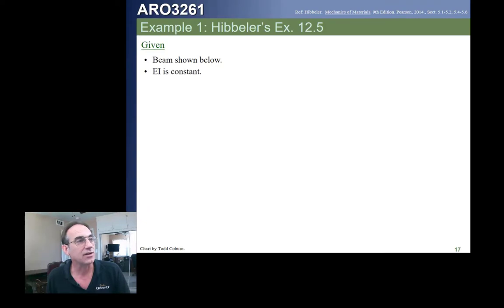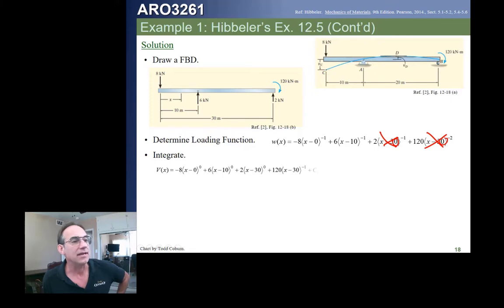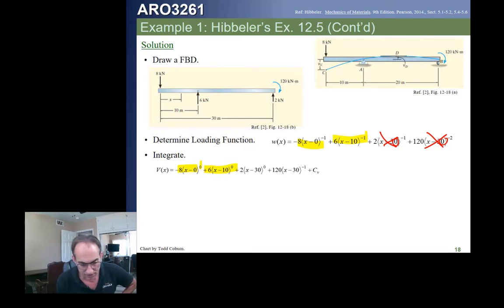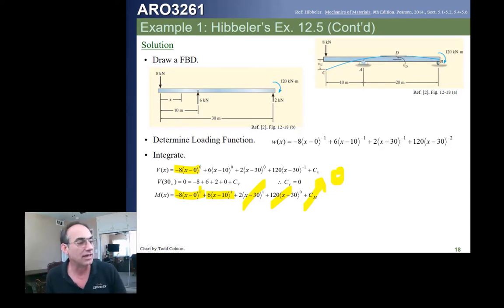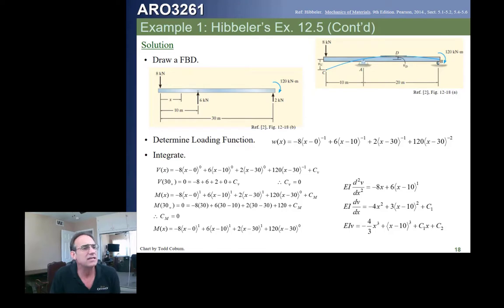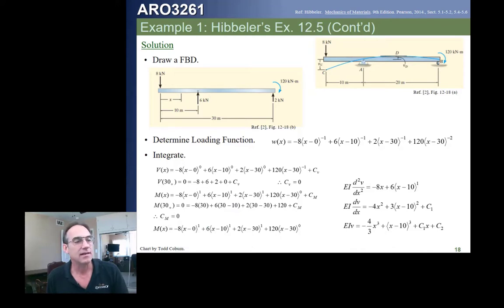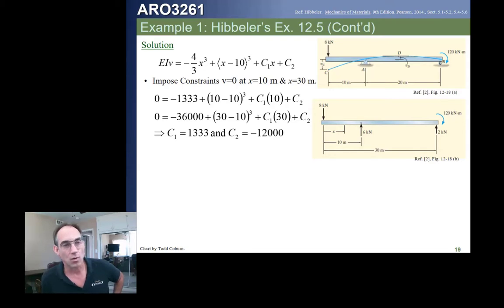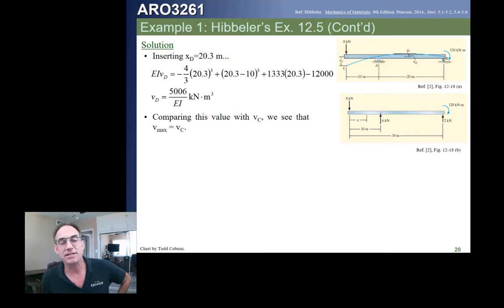Strength I: L-13e Example 02 for Beams Deflection & Slope Analysis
Mechanics: Lecture 13-Ex 02: Beam Slopes & Deflections using Singularity Functions

by Todd Coburn, 10 October 2021.